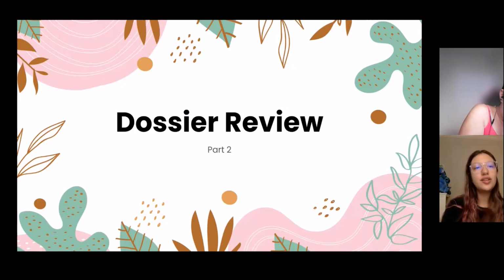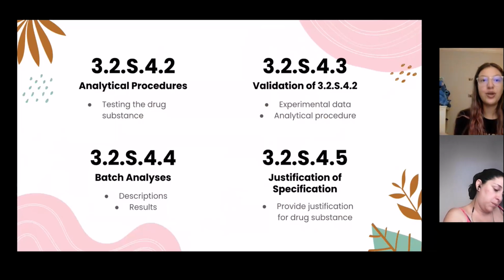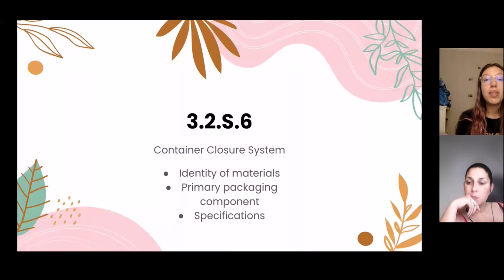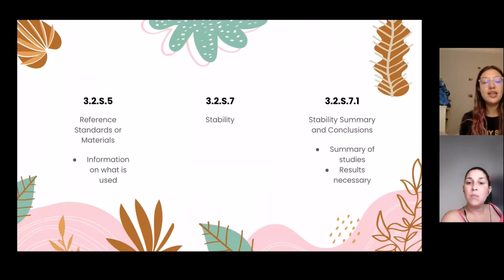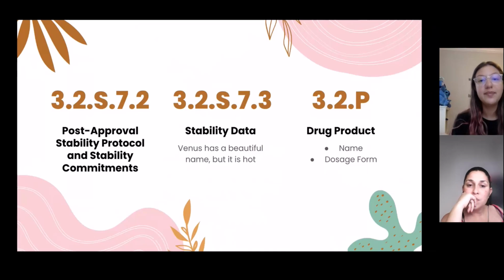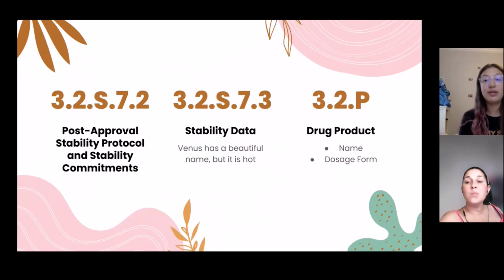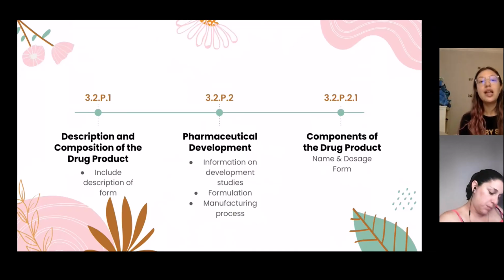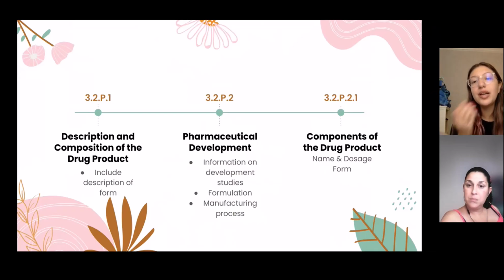Internship Presentation - Paola Barraza